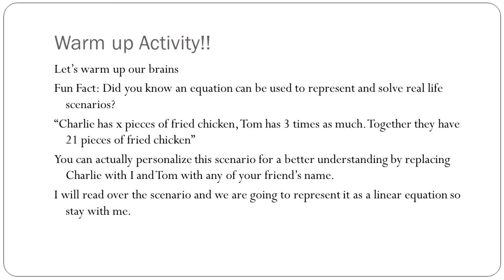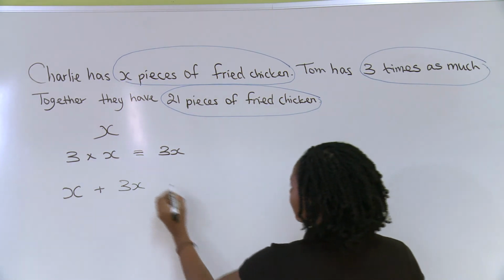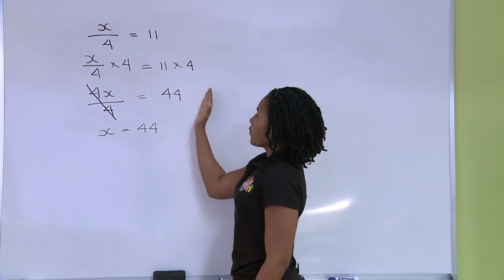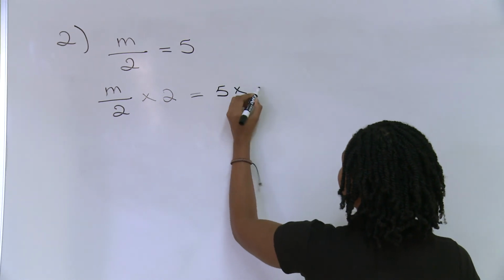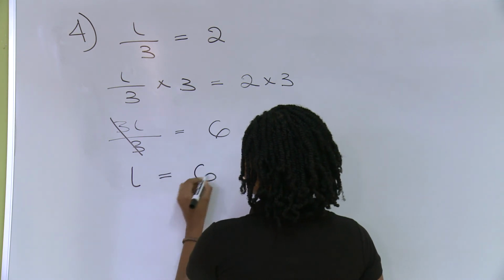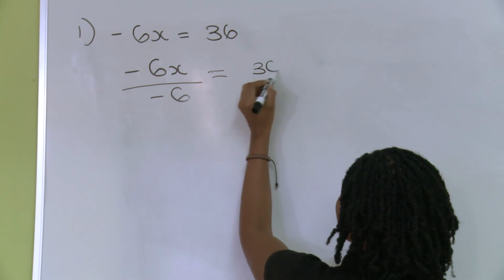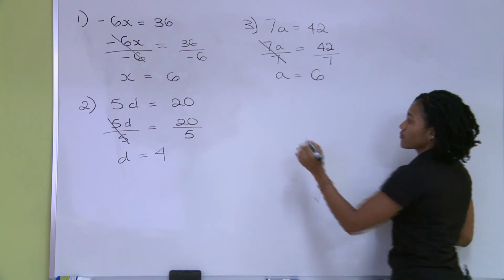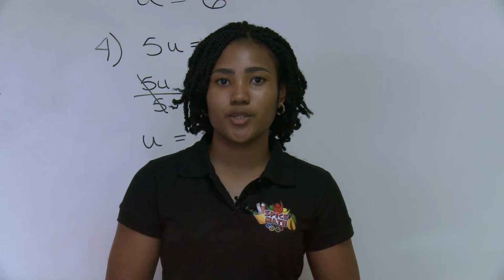3. Spice Math - Solving The Equation (Part 2)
3. Solving The Equation Part 2